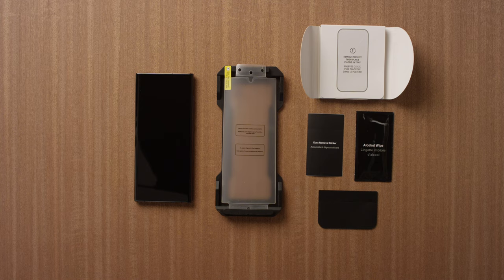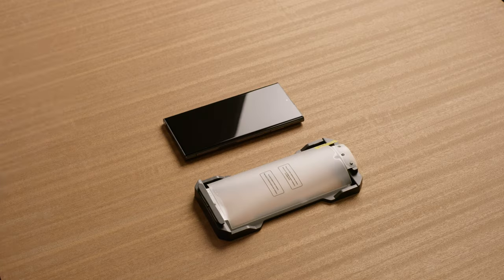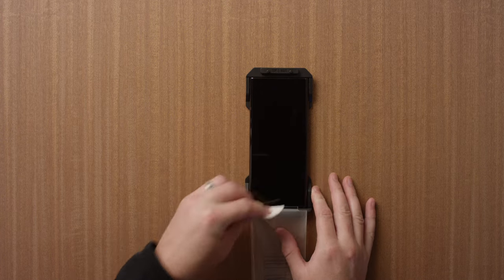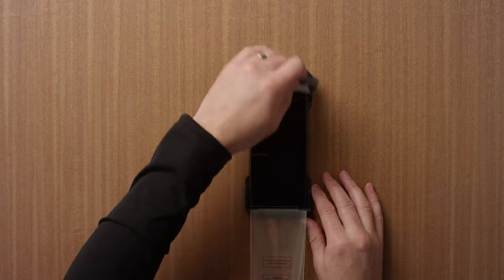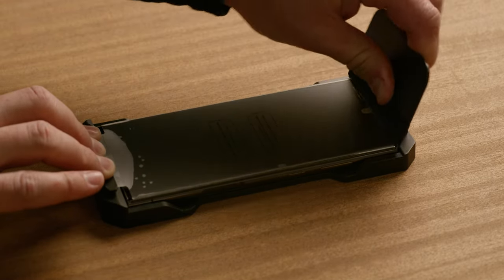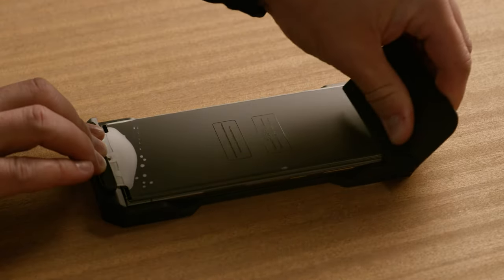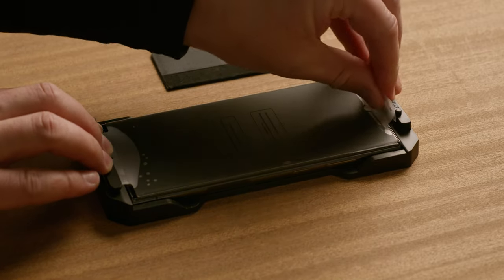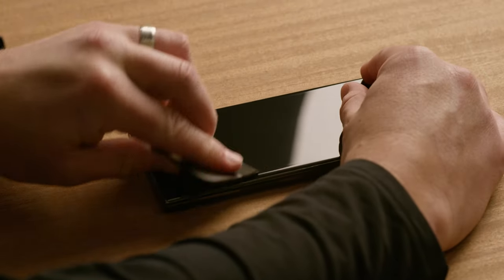Screen Protector Install OtterBox Alpha Flex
Watch this screen protector install video for easy-to-follow screen protector installation steps. Alpha Flex is the ultra-strong phone screen protector that preserves your display’s sensitive touch response and vivid clarity. Resilient and flexible, Alpha Flex installs easily with a precision fit that conforms to the shape of your screen. The crystal coating is scratch and shatter resistant and the full-coverage adhesive keeps Alpha Flex in place. Screen protector install video.